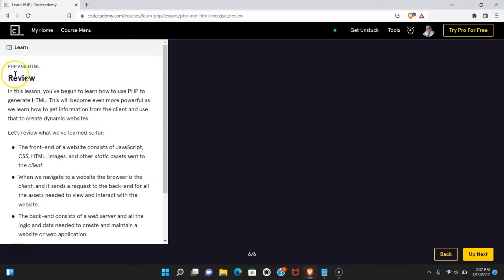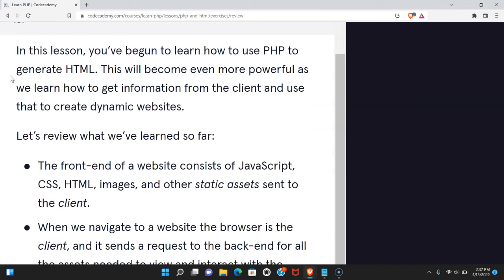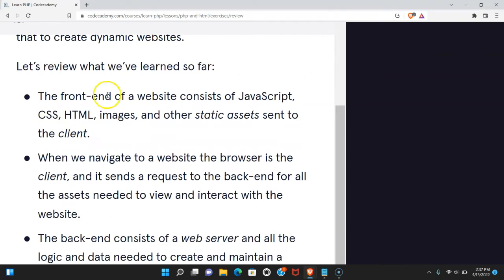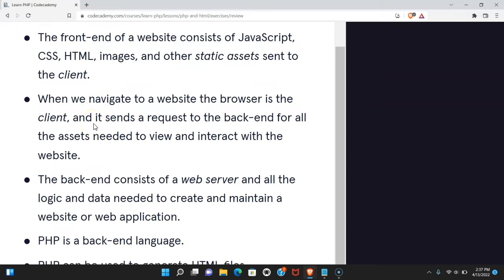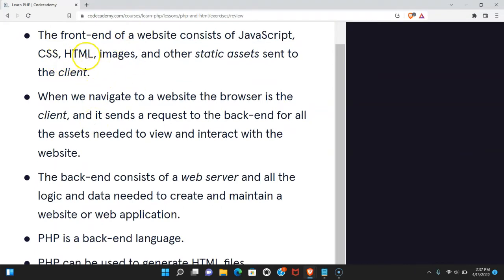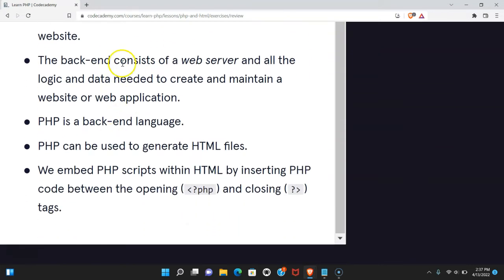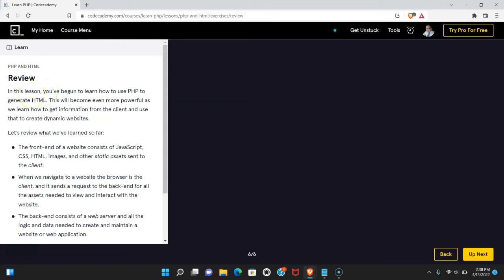PHP Review, How to Use PHP to Generate HTML, What is Front-End, Back-End Client-Server Relationship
In this PHP programming lesson we take a look at, PHP Review, How to Use PHP to Generate HTML, What is Front-End, Back-End Client-Server Relationship.  This is the last lesson in the PHP and HTML section of Codecademy's Learn PHP course.  In it, we go over the main concepts we learned about in this section of our PHP course.  Being able to explain what the front-end of a website consists of is vital.  Understanding what happens when you navigate to a website, and how our browser is a client, and the server serves the client data that is requested (or may data that we want to add or update in the back-end).  We go over how the back-end consists of the web server, as well as the logic that creates and maintains our web application.  We go over how PHP is a back-end language and PHP can be used to generate an HTML file.  Make sure to understand how PHP may be embedded in HTML using opening and closing PHP tags.  Understanding how to use PHP to generate HTML is an important step in anyone's PHP journey.  Make sure to practice generating PHP using HTML to really understand how PHP works with HTML.